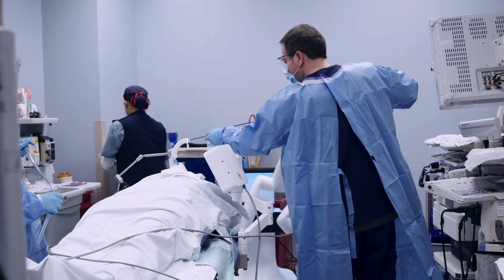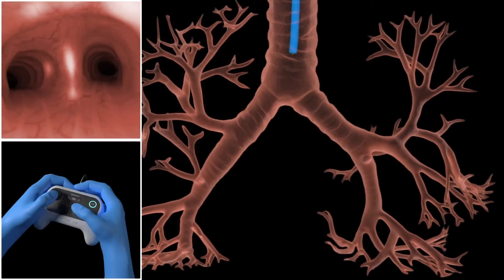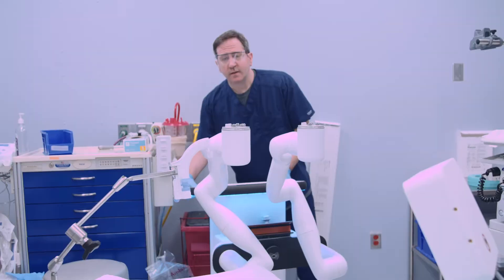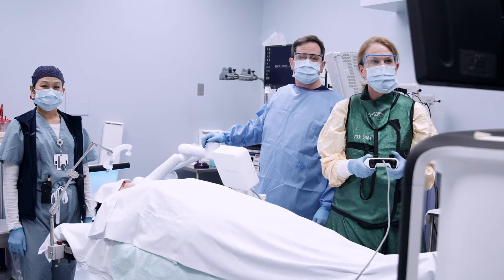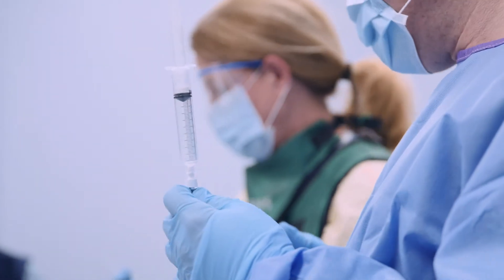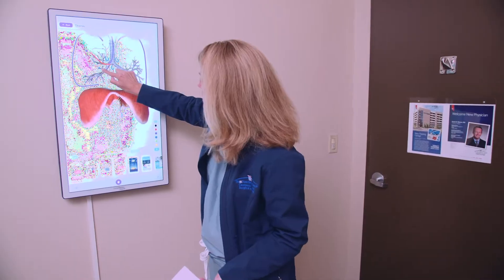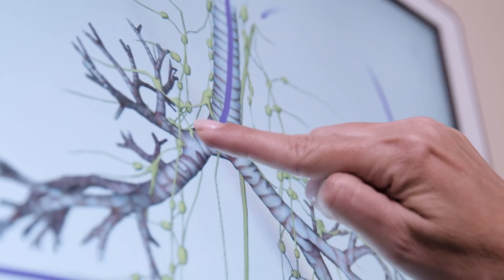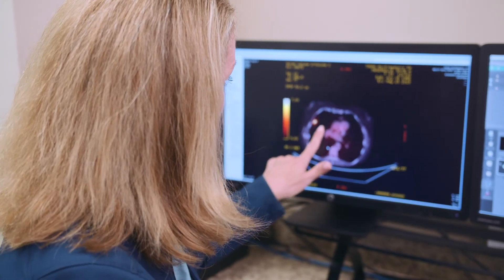TriStar Centennial Introduces New Robotic Bronchoscopy Platform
Interventional Pulmonologist, Dr. Susan Garwood shares about TriStar Centennial's new robotic bronchoscopy platform that can find lung cancer in its smallest form.